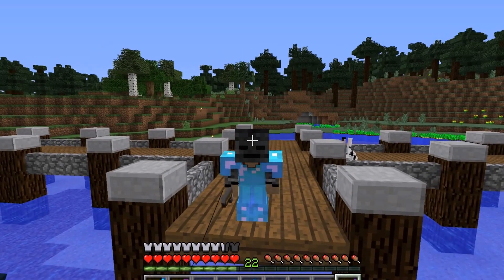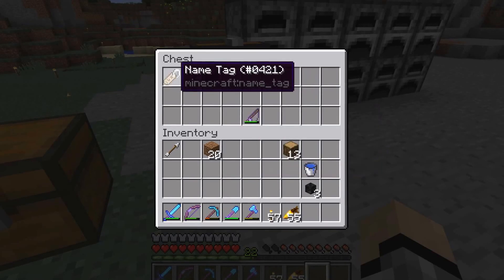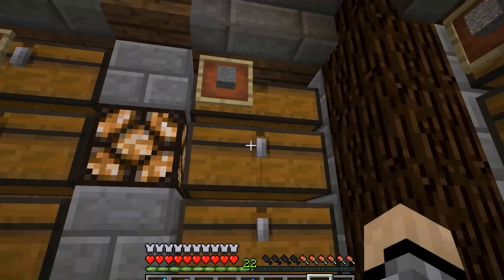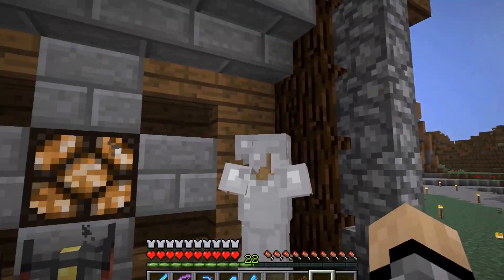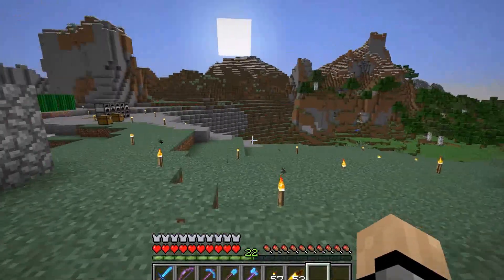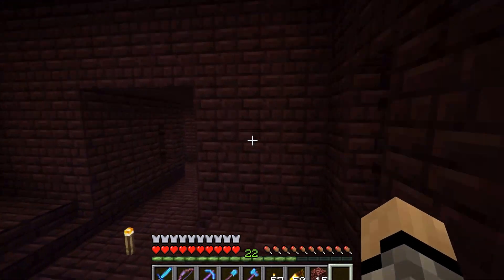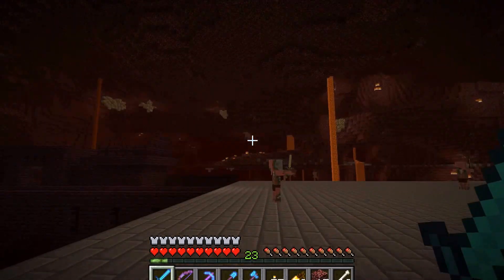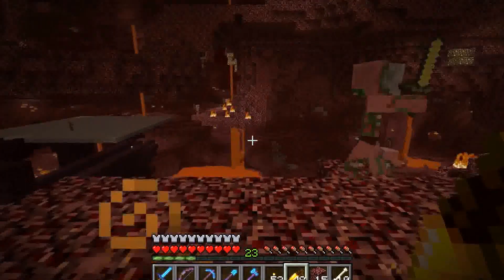Minecraft: White's Wonderous Minecraft World - 013 - Wither Skulls For Days!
Episode 13 of my vanilla survival singleplayer series! In this episode I go over a few things that I have done since last episode.